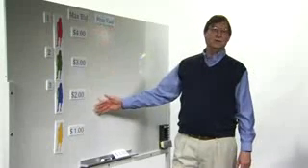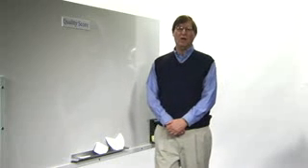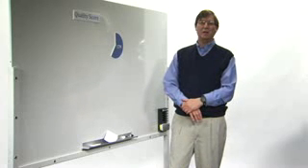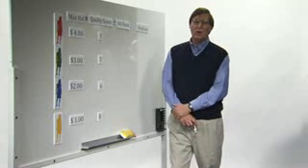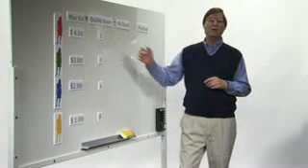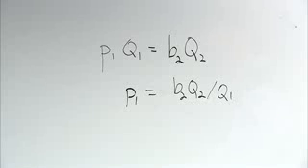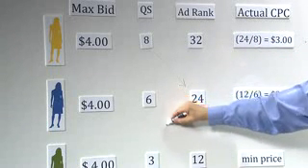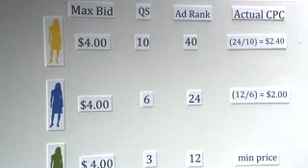How Google Adwords Works and What You Have To Do To Succeed With It.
The is is a great video that cuts through all the bull and
explains exactly what Google is looking for in it's adds and what you have to do to get your adds ranked for the first page at a good price.